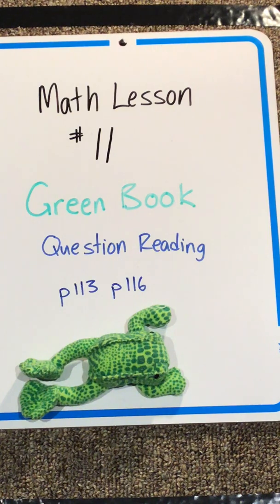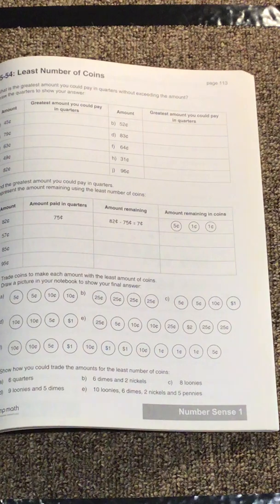Math Lesson 11 Green Book Question Reading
Reading the questions for green math book